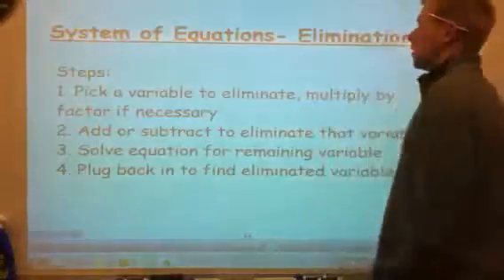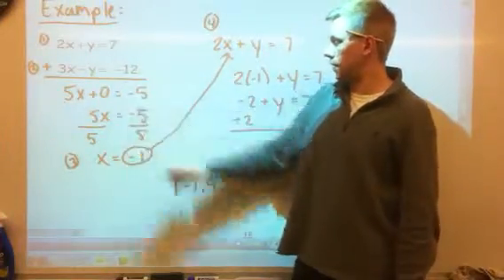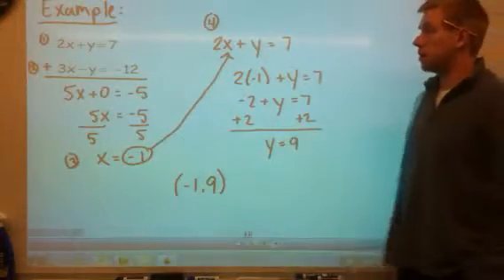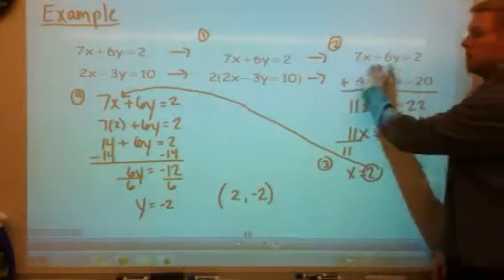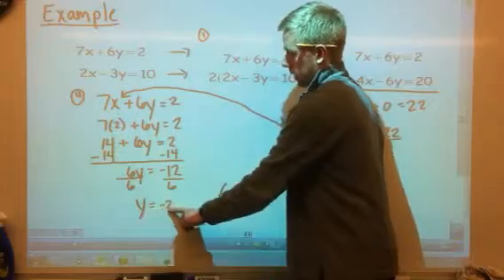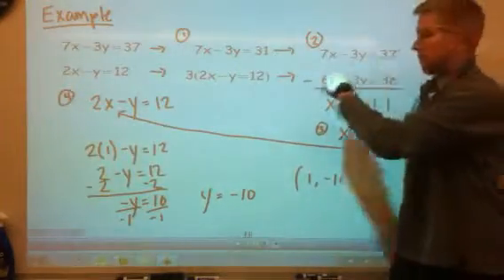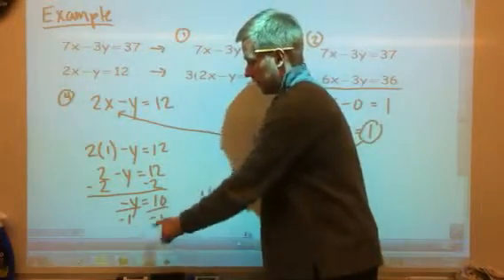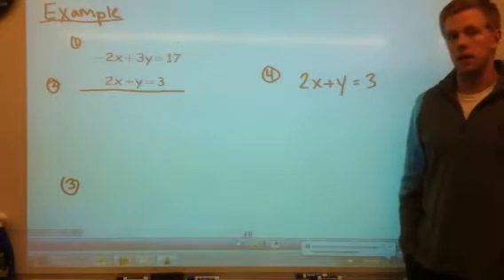System of Equations- Elimination